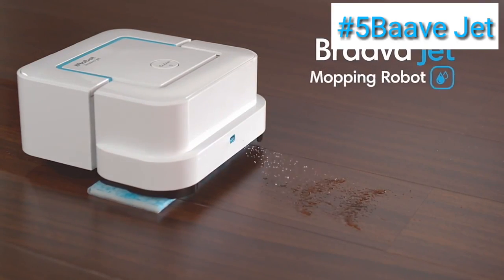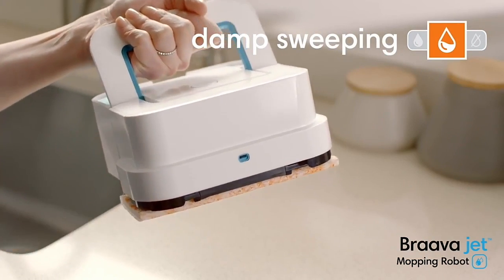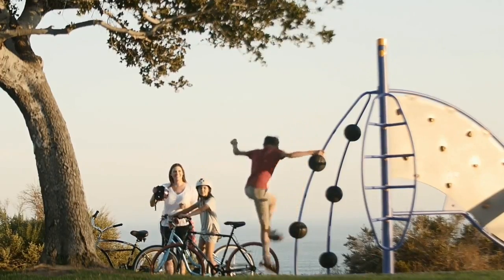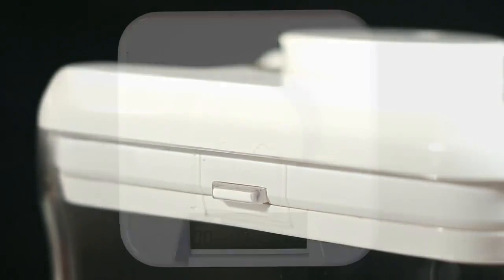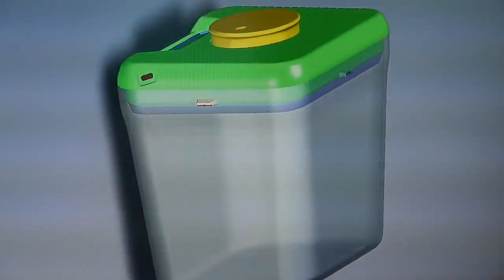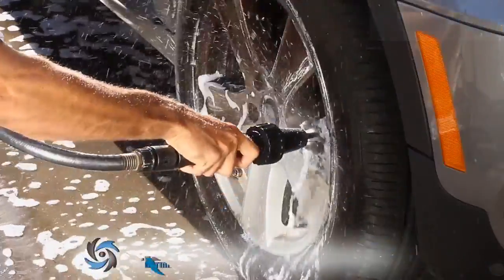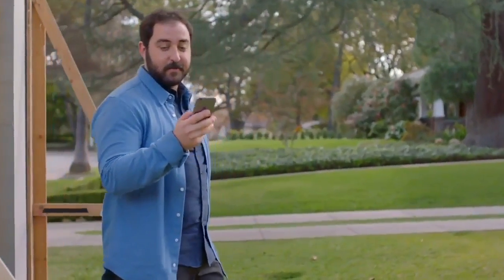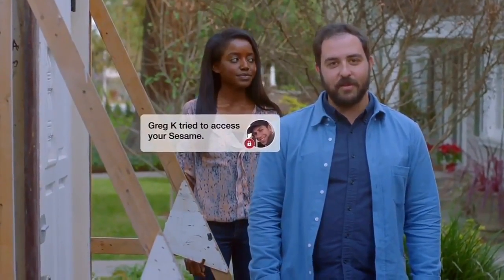5 COOLEST GADGETS YOU CAN BUY ON AMAZON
Are you a tech geek? A lot of new and cool tech gadgets can be found on Amazon for great deals everyday, but which ones are useful? and which can totally blow your mind! In this video we have curated a list of top 5 cool gadgets on Amazon, yes these tech gadgets and smart gadgets are available today for you to buy! Most of the new tech gadgets are smart and work with a touch of your smartphone, even the new Android phones like the new Google Pixel 2 XL or the new iPhone 8 and iPhone X.so sit back and enjoy the top 5 coolest tech gadgets available on amazon.

5 COOLEST GADGETS YOU CAN BUY ON AMAZON

4H2O PAL
UK N/A
CA N/A

3KITCHEN SAFE
US

2BRUSH HERO
CA N/A

Watch - More Amazing Inventions every day and gate news about Latest Technology Products !!

Content Needed :

1. URL to the Video

2. An Agreement for Submission of the Video to GEARBOX YouTube Channel . ( Just a statement will be fine )

3. An Agreement that the Video is owned by you or made by you .

4. Description about Product / Invention